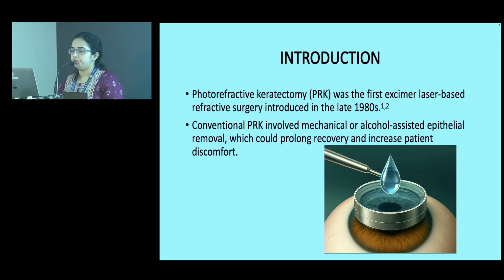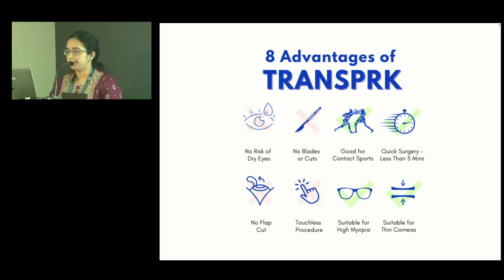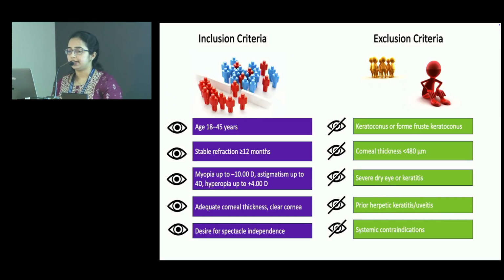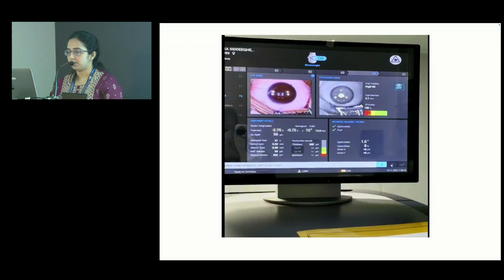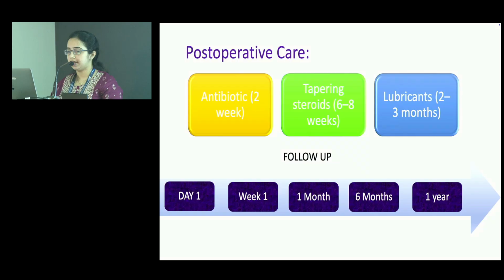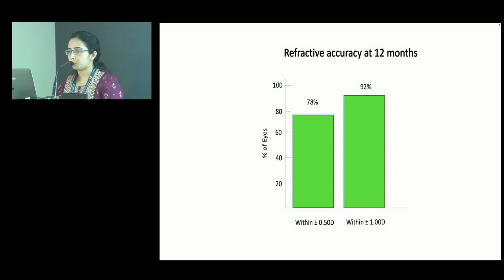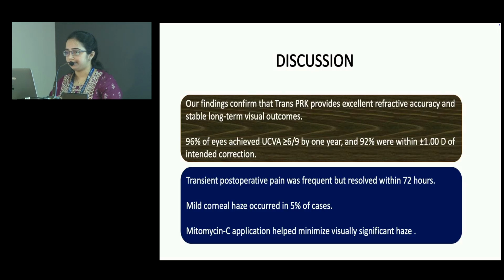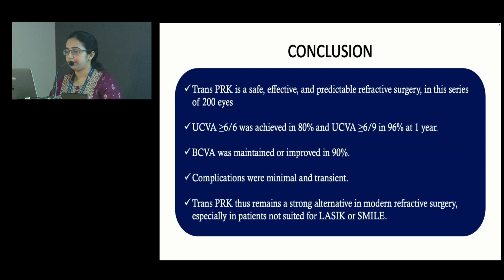KSOS 2025 FP126 T Dr Hredhya S Muraleedharan PRK in Practice Real World Visual Outcomes in 200